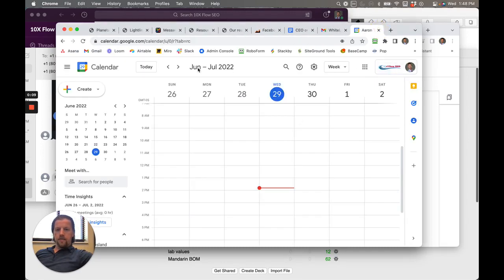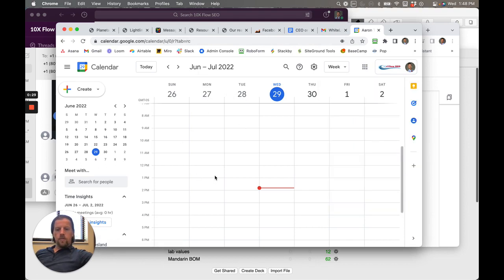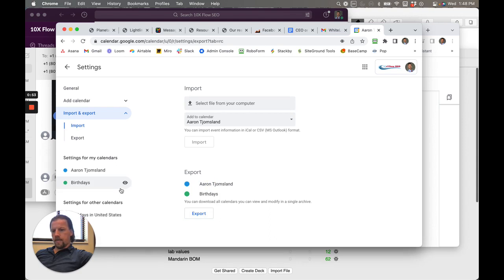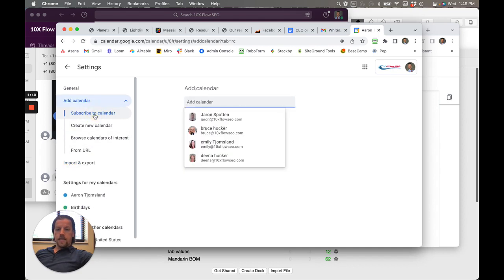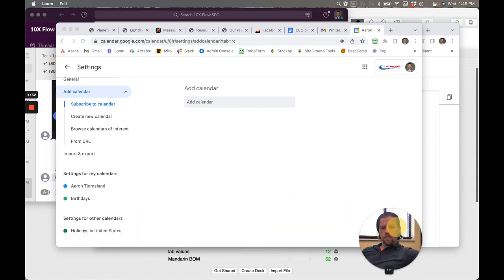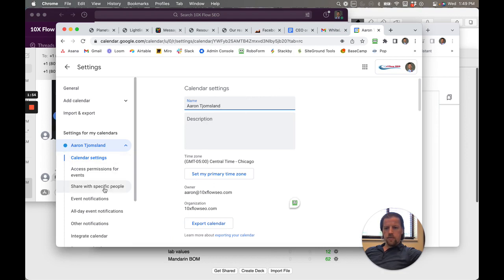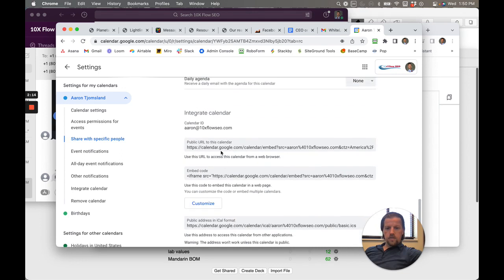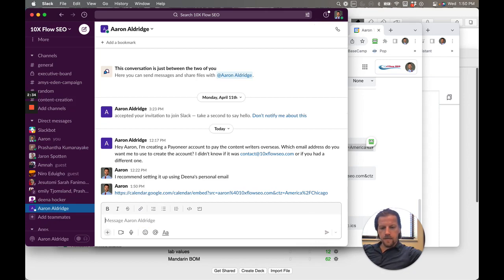How to Share Google Calendar with Someone | Google Calendar Tutorial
In this Google Calendar tutorial video I'm going to show you How to Share Google Calendar with Someone. This cool feature gives our team wings by allowing us collaborate in flash. Let's. Let's dive in an see how can we do this .
How to Share Your Calendar

Log into your account by clicking the nine dots in the top right corner and then clicking on Calendar.
On the main calendar, go to Settings and then to Sharing.
Click on "Share with Specific People" and then "Integrate Calendar."
Copy the public URL to the calendar by clicking on it and then pressing Control C.
Send the URL to the person you want to share the calendar with by pasting it in Slack.
That's it, you've successfully shared your calendar!"

We use Google Calendar in our day to day work as team. Google Workspace has amazing tools and this is one of coolest. Now you know  How to Share Google Calendar with Someone. So use it and experience the convenience.